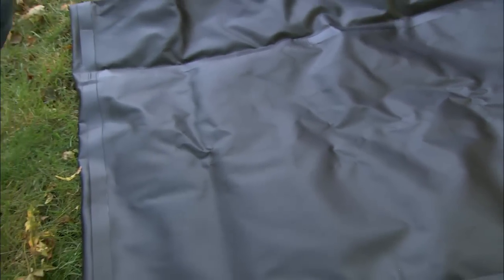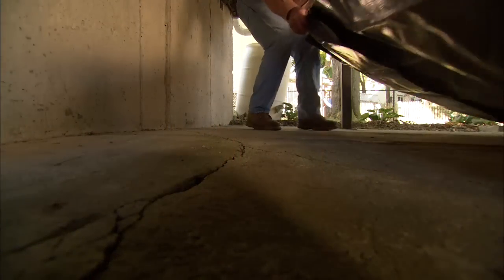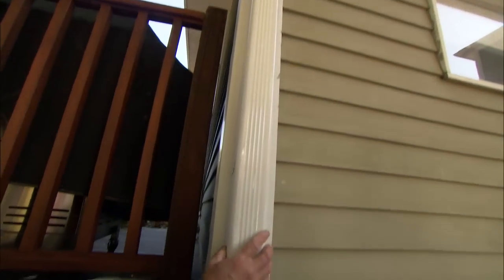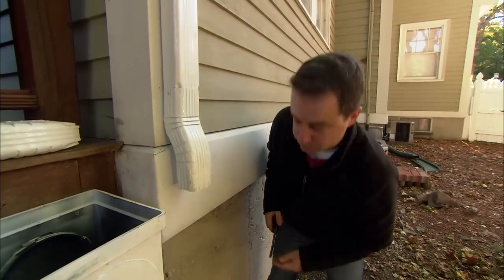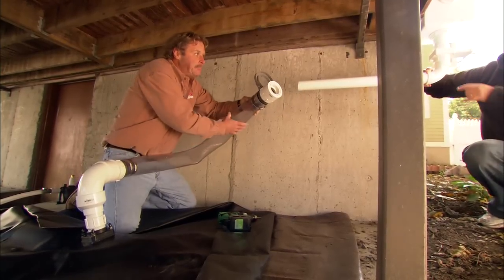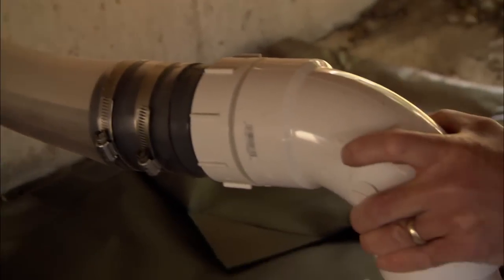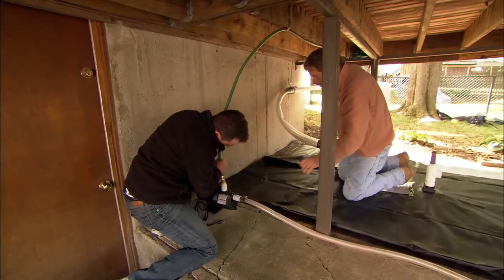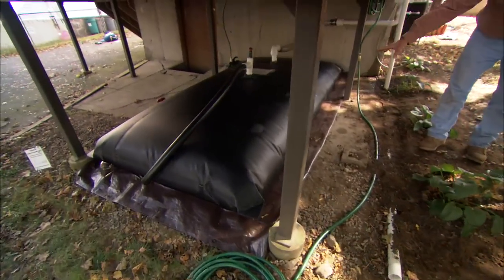How to Install a Rainwater Collection System | This Old House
This Old House landscape contractor Roger Cook installs a rainwater collection system for yard and garden irrigation. (See below for a shopping list and tools.)

Shopping List for How to Install a Rainwater Collection System:
- 650-gallon rainwater pillow kit
- heavy-duty plastic tarp
- PVC pipe and assorted fittings
- PVC primer and cement
- anti-siphoning valve
- garden hose and lawn sprinkler
- bark mulch

Tools for How to Install a Rainwater Collection System:
- push broom
- hammer and cold chisel
- PVC pipe handsaw
- drill/driver
- shovel